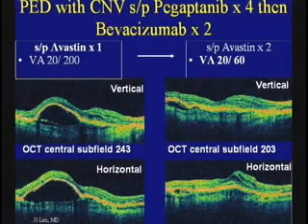OtE Episode 19 Ophthalmology - Part 4 with Jonas Moses and Jennifer Lim